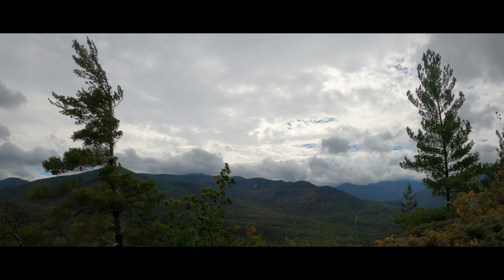Paddling Putnam Pond and Hiking Baxter Mountain New York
An early morning paddle on an overcast and moody Putnam Pond, followed by a short mid day hike up Baxter Mountain in the Adirondack Park of New York. I began Day two of my visit to the Daks' with a circuit paddle through Putnam Pond, on a warm but raw morning. Overcast skies, patchy fog, and light rain, created a lonely ambience that enhanced the wild feel on the lake. Putnam Pond where I was camped for my trip is a beautiful well appointed New York State Campground that adjoins the 45,000 plus acre Pharaoh Lake Wilderness. After my morning sojourn I decided to do some auto touring through the region as I was hesitant to engage in a long hike with the uncertain weather. Eventually I came upon a trailhead for Baxter Mountain. The skies had shown signs of improvement so I decided to venture up the trail and see where it lead. The path was well trodden and easy to follow, the opposite of the previous days hike at Crane Mountain. Soon, after several switchbacks it led to a beautiful dramatic overlook of the surrounding mountains. I falsely believed this to be the summit, and only upon returning home realized the trail in fact continues on to its true summit a short distance farther. Nevertheless the viewpoint was amazing and enhanced by the dramatic fast moving clouds that swirled and drifted amongst the mountain peaks and valleys. Baxter is a short relatively easy hike and a perfect trip for kids and families.

                Beyond Atlantis by Calm Shores
                Elkhorn Creek by Lotus

CAMERA - GoPro Hero 8 4k 24fps
                   GoPro Hero 9 4k 24fps

THUMBNAIL - Canva